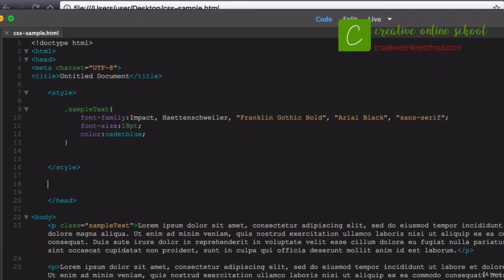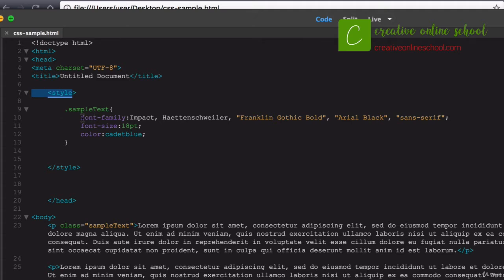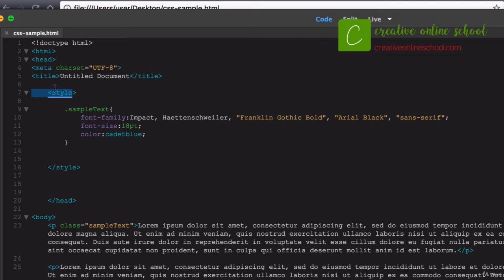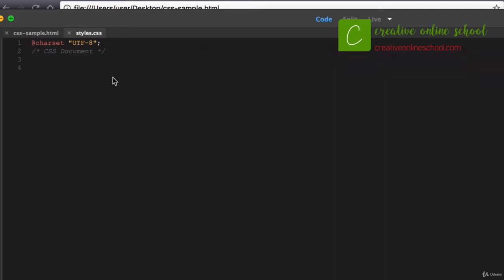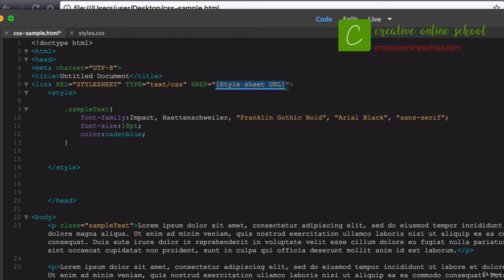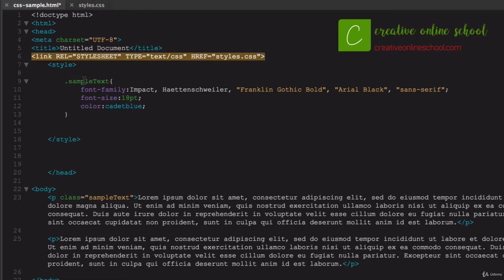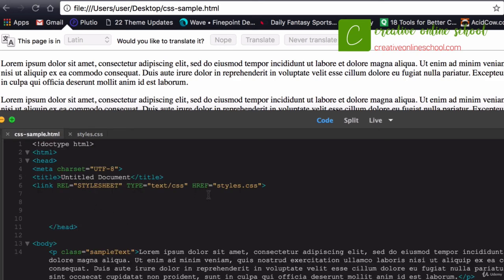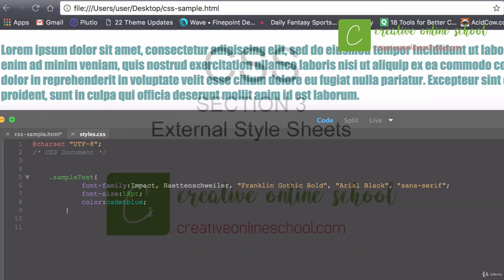External style sheets ( learn css 2020 )